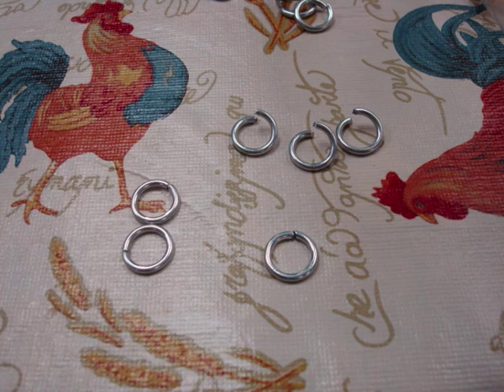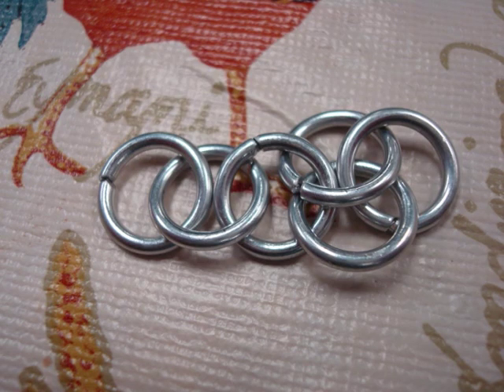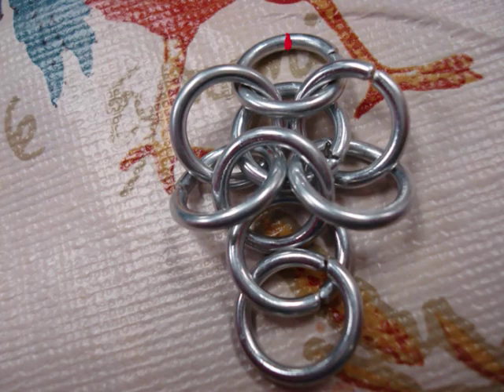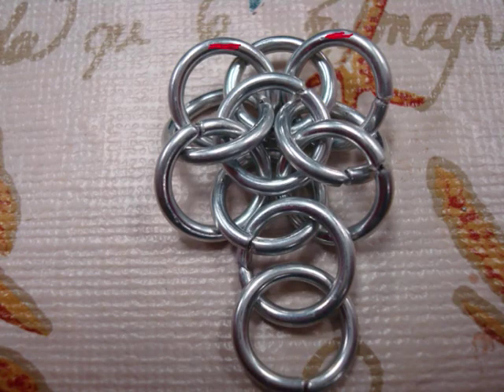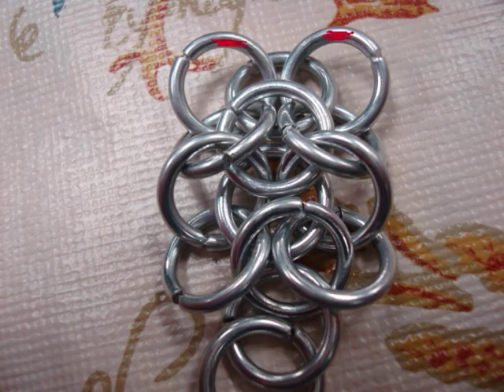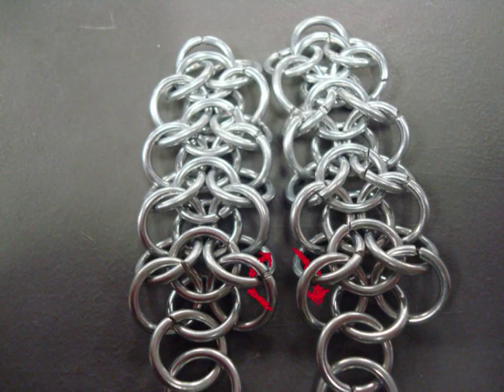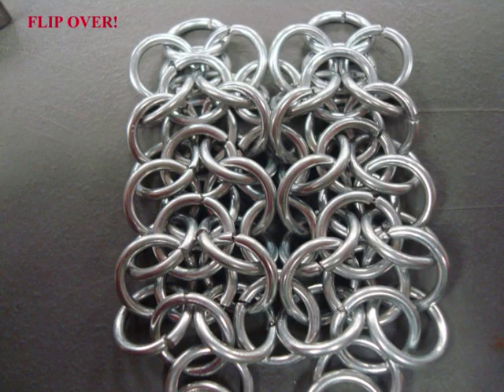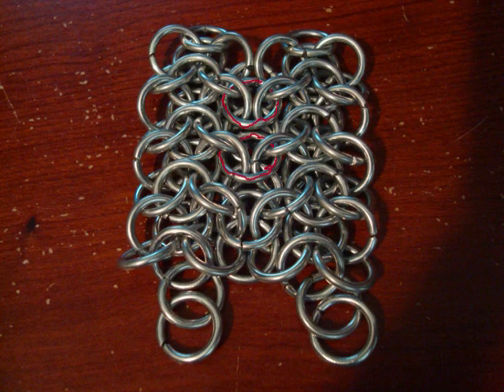Chainmaille Tutorial: Elvenmaille/Elfsheet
A very quickly done tutorial on how to weave Elvenmaille. Ideal AR is 4.2 or higher. Example in video is AR 4 for rigidity, but it would not be recommended for armor. Rings used are Galvy 14swg 3/8" ID, AR 4.8

Links to where I learned:
Elf weave picture tutorial-